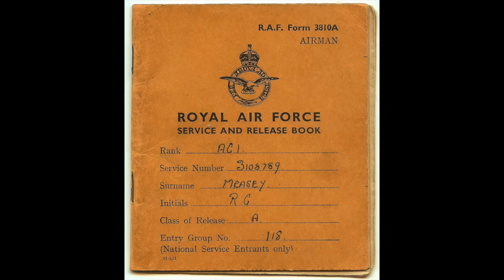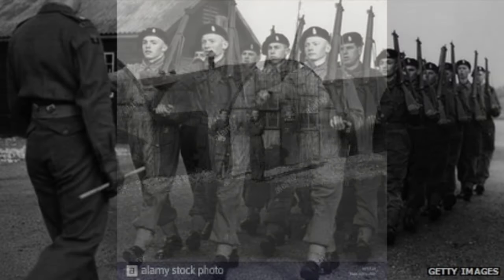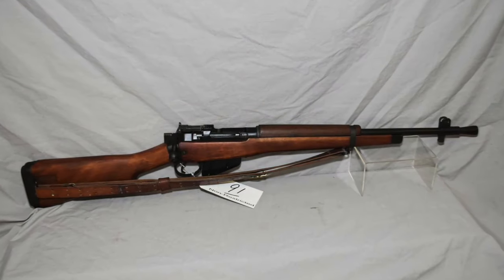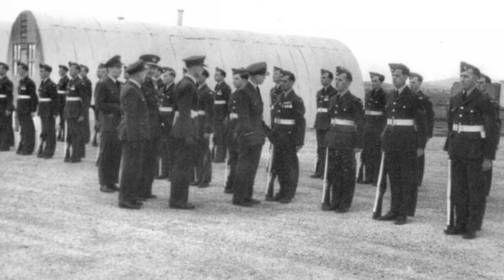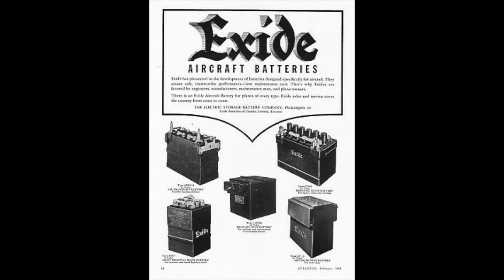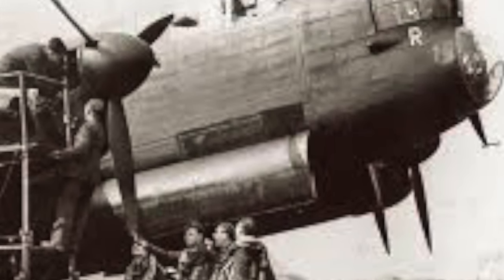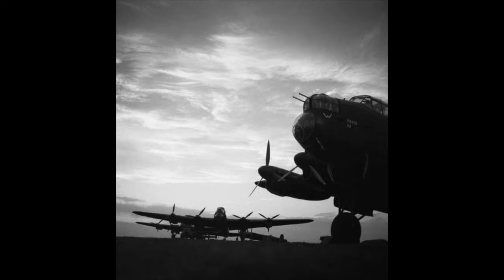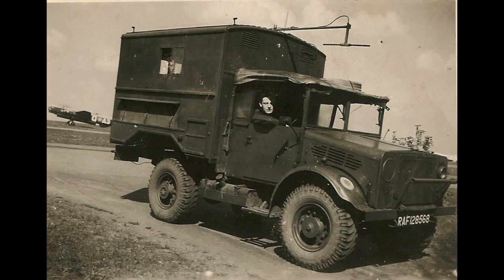RAF Early years and Lindholme